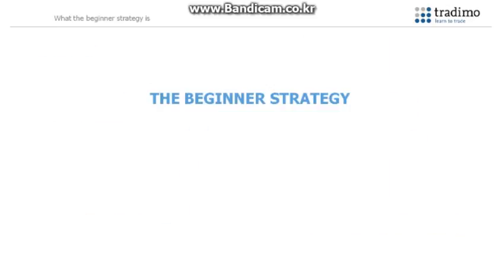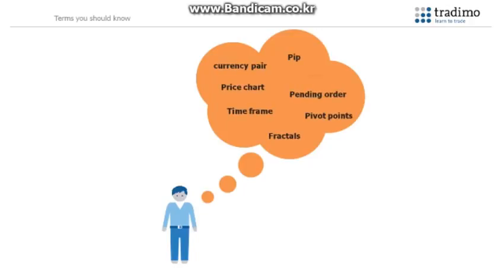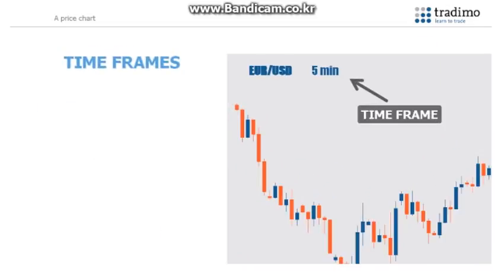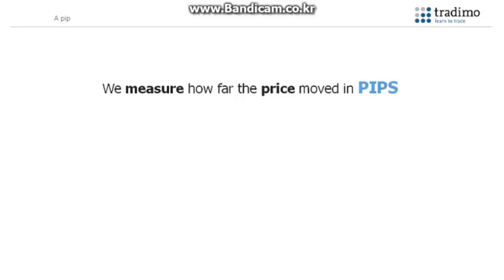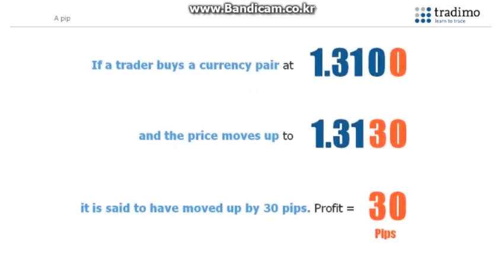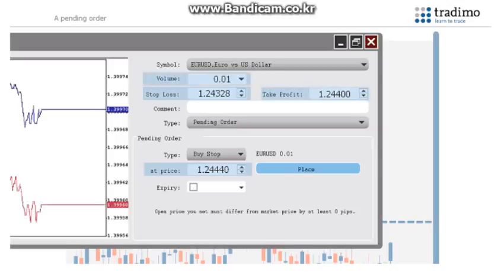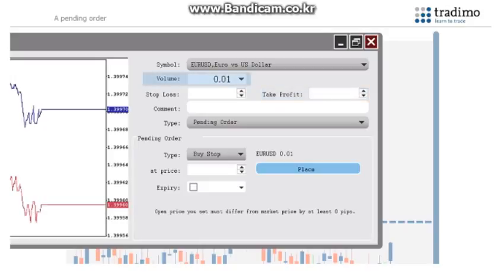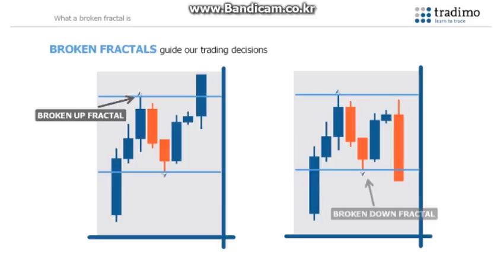Forex beginner strategy: getting started